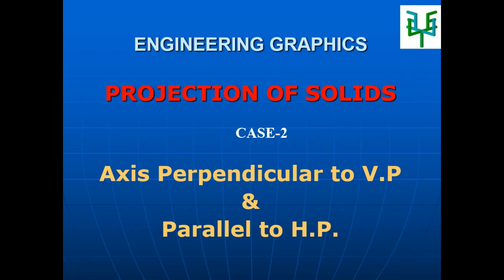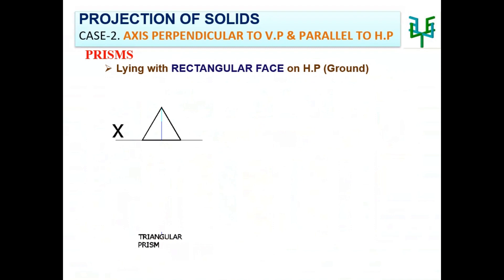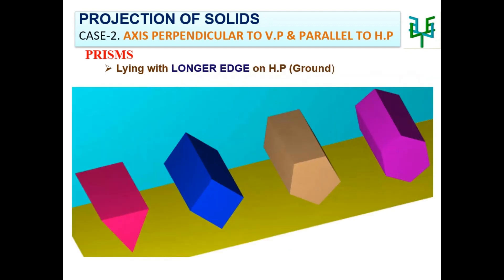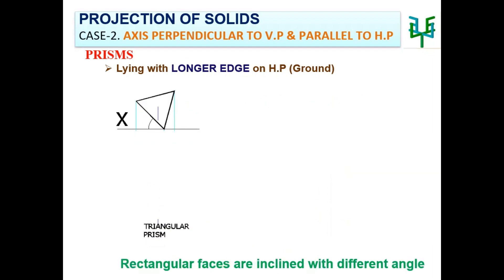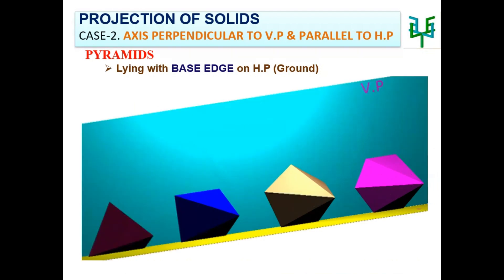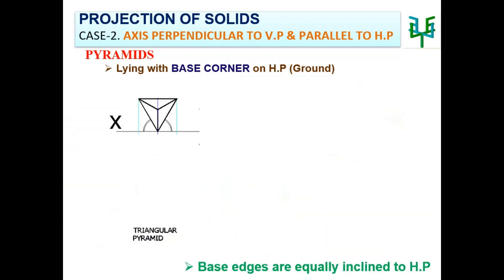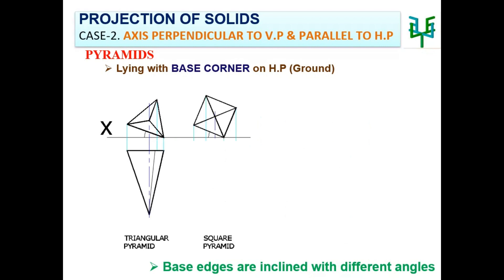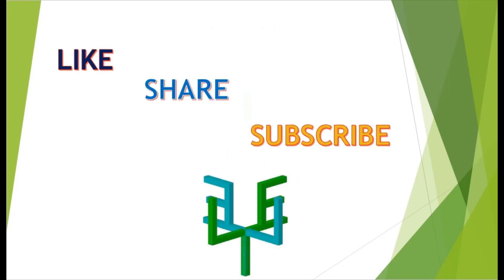Projection of Solids Axis Perpendicular to V P & Parallel to H P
Projection of Solids/Axis Perpendicular to V.P & Parallel to H.P/ Engineering Graphics/Engineering Drawing/Technical Drawing